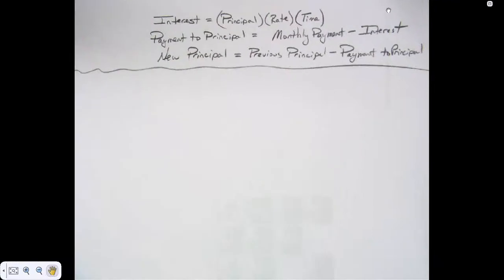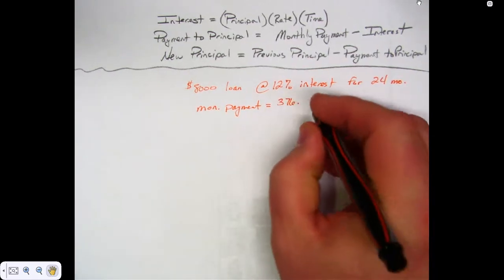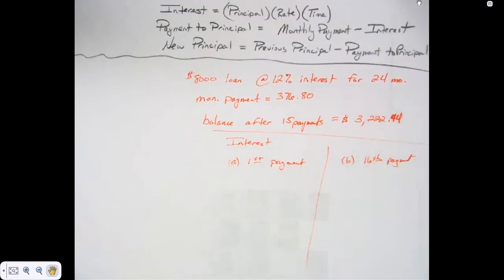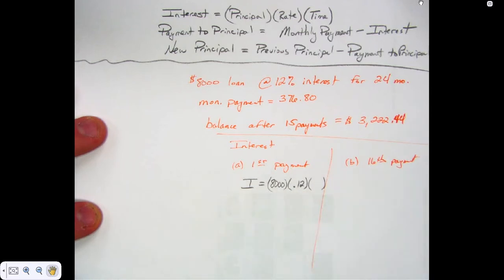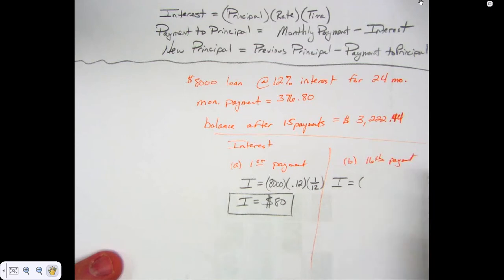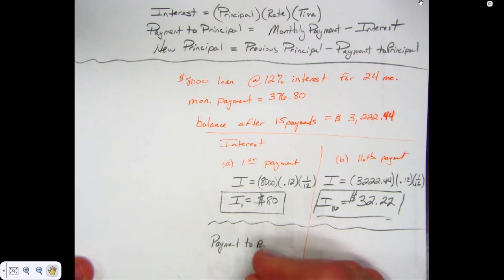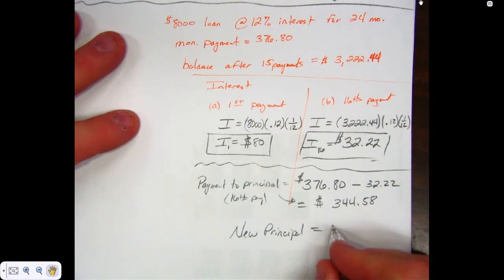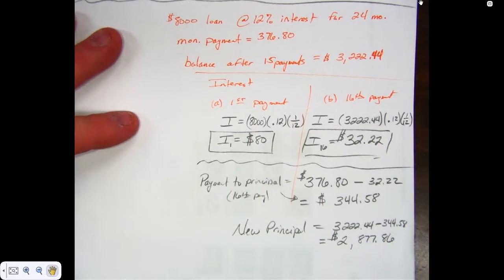1 11 16 MF CH 8 SEC 4